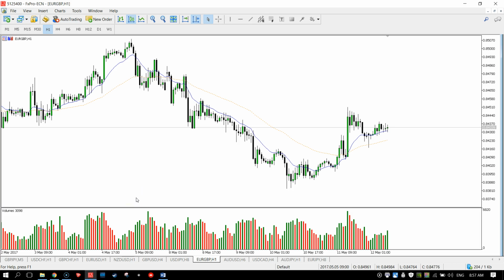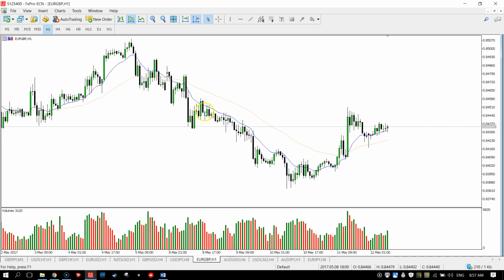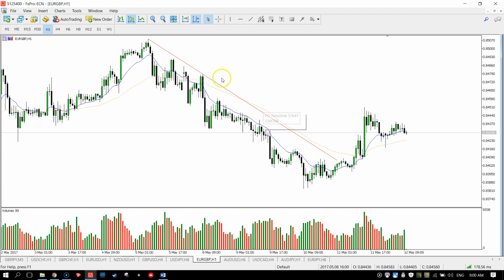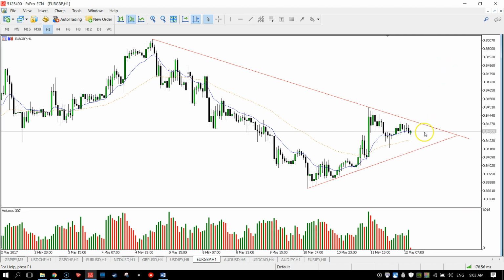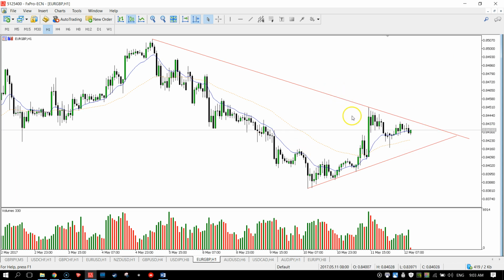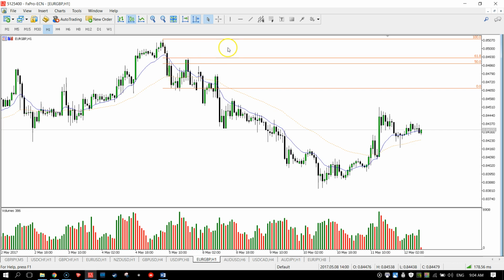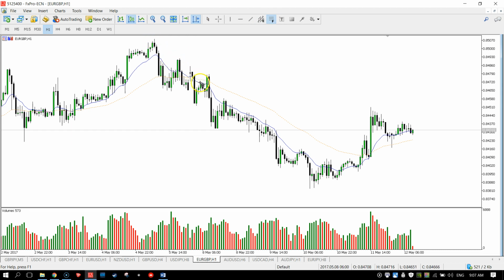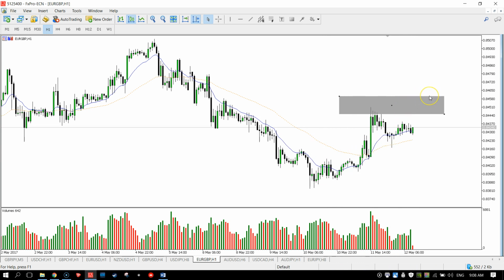How to place Trendlines and Fibonacci Nuances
This is a quick Video explaining how to place trendlines and fibonacci retracements. Intended for Beginners and Blog post on QuickStartForex.com